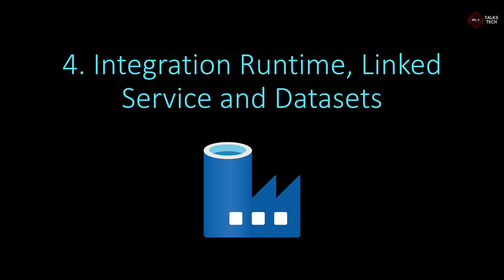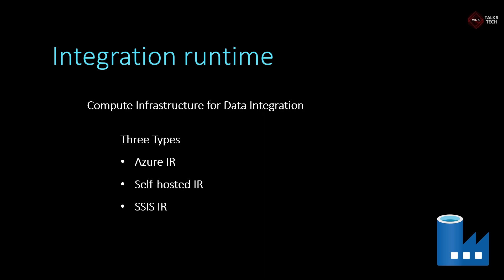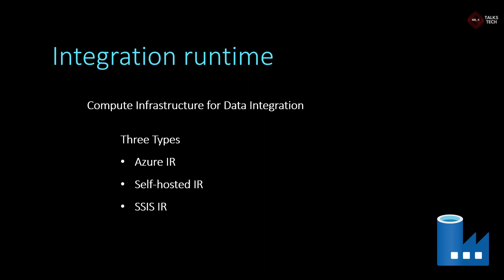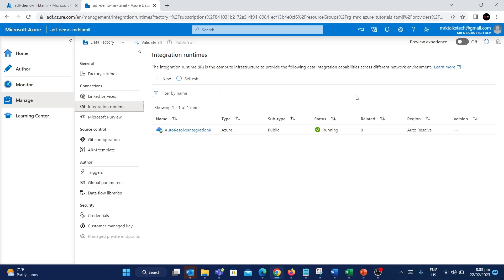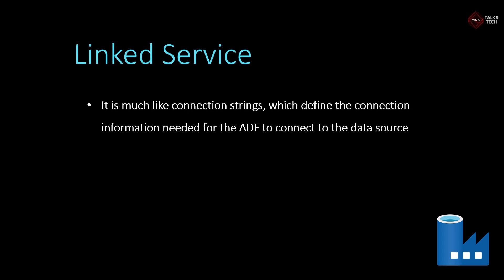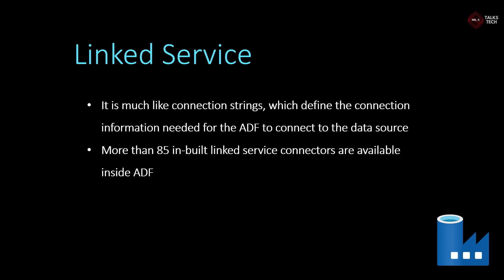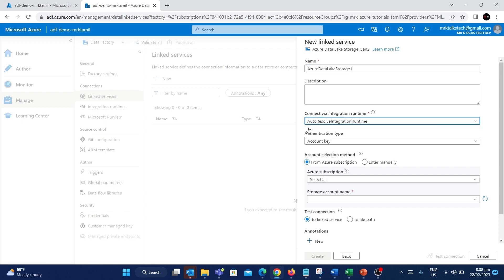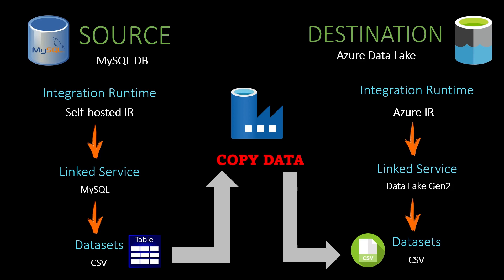4. What is Integration Runtime, Linked Service and Datasets in ADF in Tamil | Azure in Tamil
What is Integration Runtime in ADF?
What is Linked Service in ADF?
What is dataset in ADF?
Pipelines, Data Flows
How to create an ADF?
How to create an Azure Data Factory Instance?
ADF Tutorials in Tamil